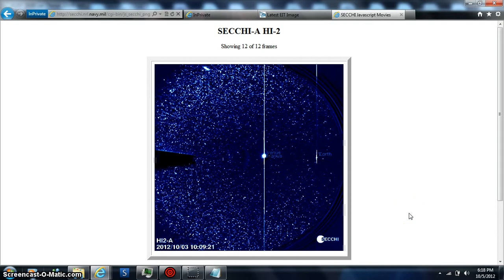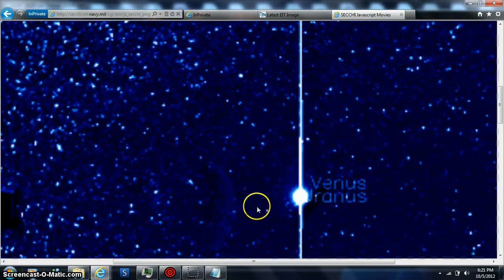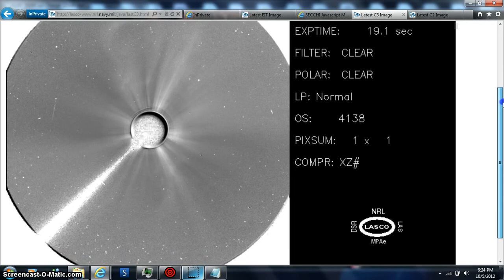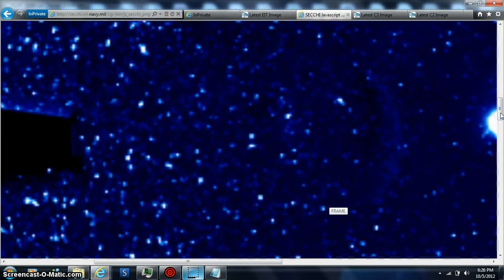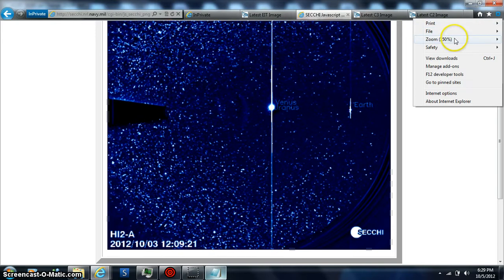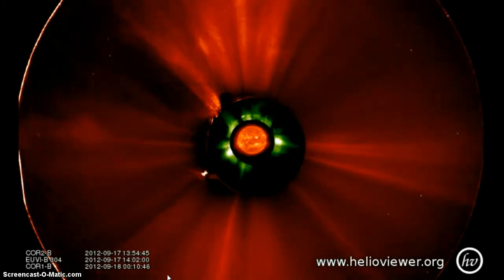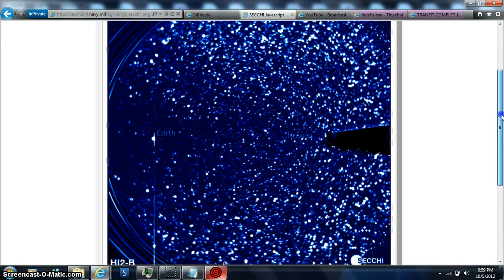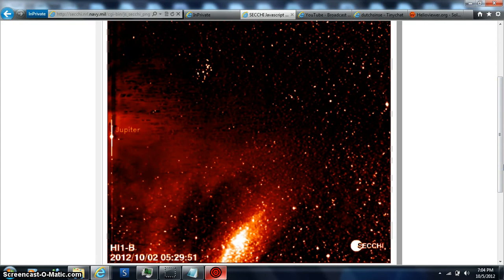HOTTIE HOLY WO WOW MEATBALL BEANOBLACK